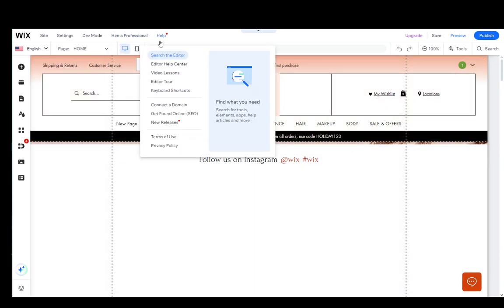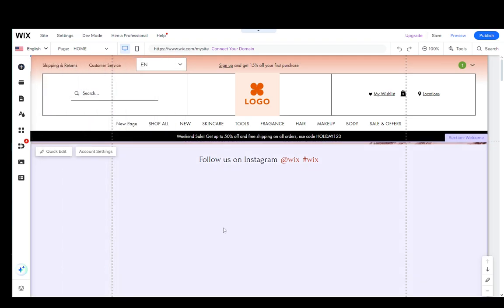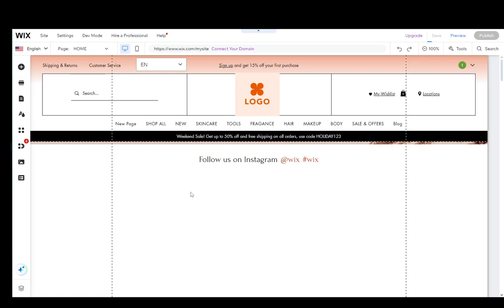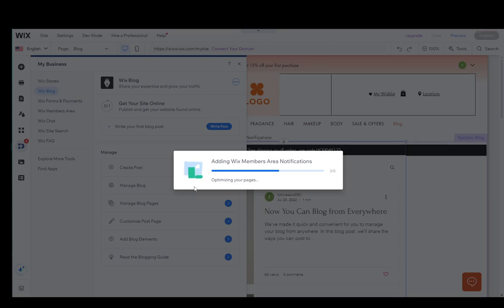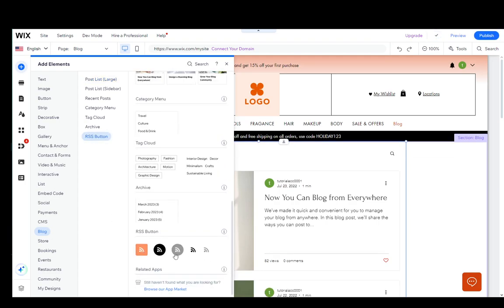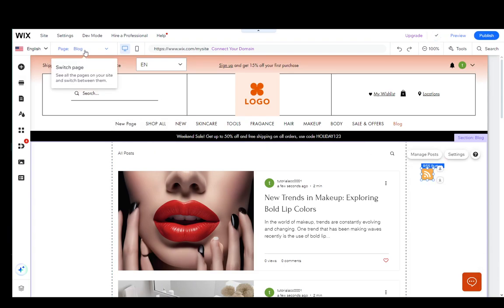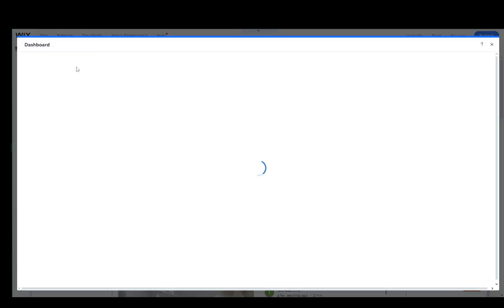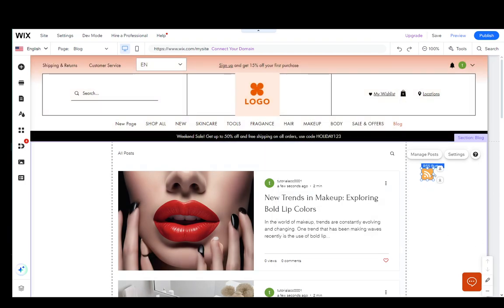How To Add Rss Feed In Wix Tutorial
Today we talk about add rss feed in wix,wix,rss feed,how to add rss feed to wix website,how to add rss feeds to wix site